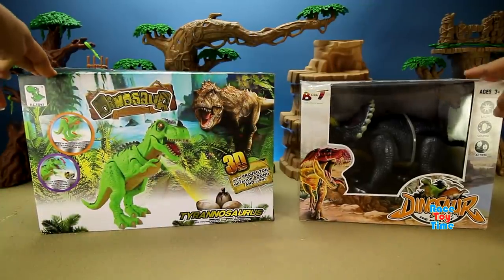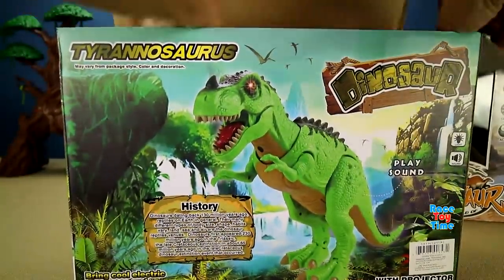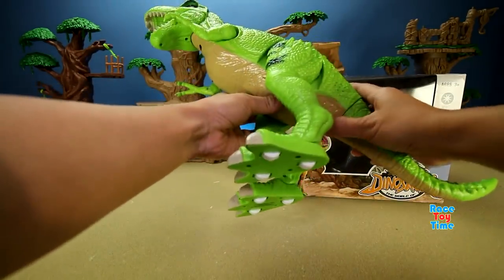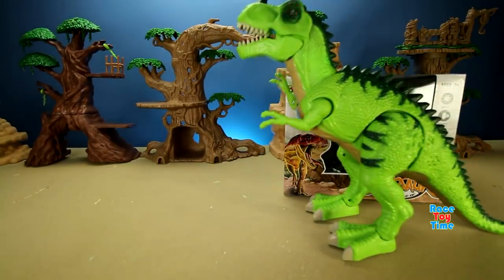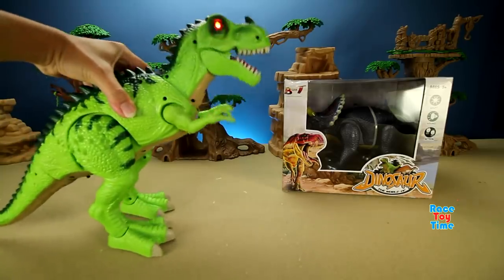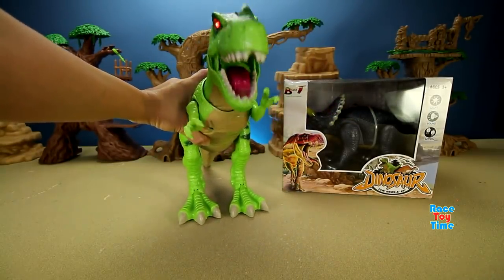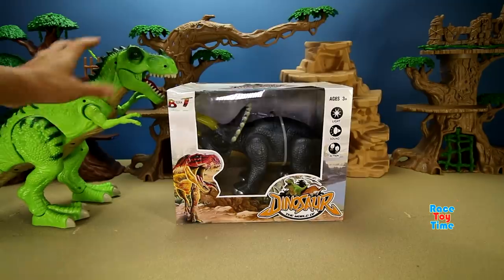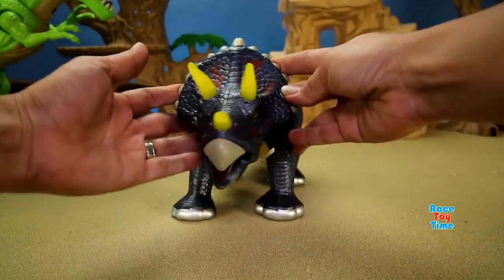Walking Dinos T-rex and Triceratops - Fun Dinosaurs Toys For Kids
Hi racetoytime here! Today, we are going to show these two incredible toy dinosaurs, Tyrannosaurus Rex and Triceratops! Make sure to check out our whole RaceToyTIme channel so you can see other fun videos.